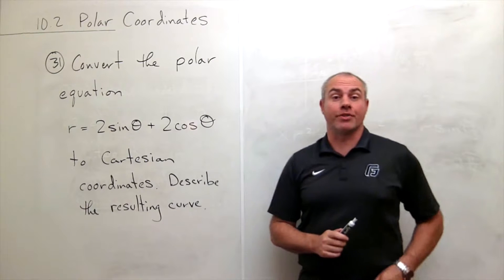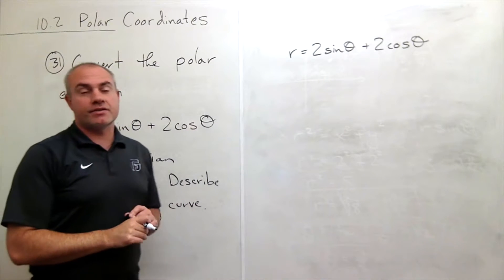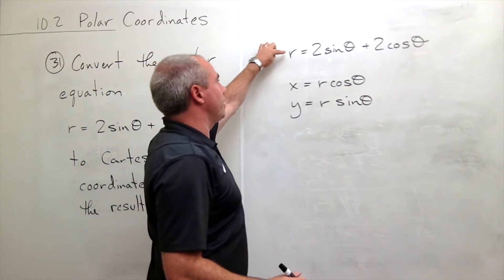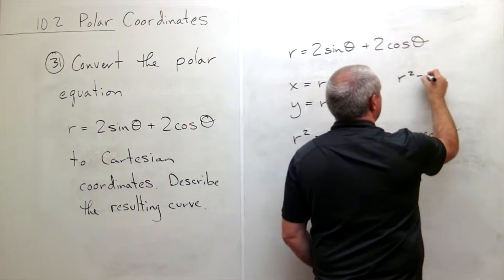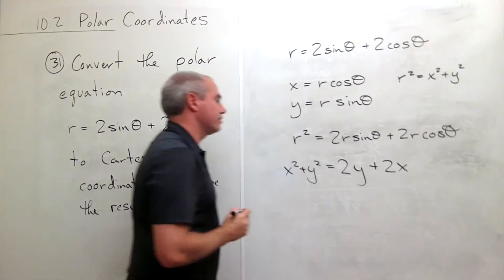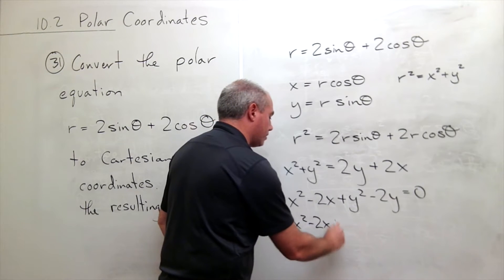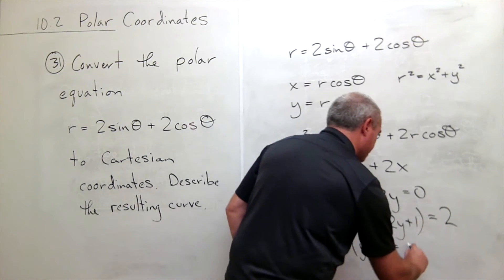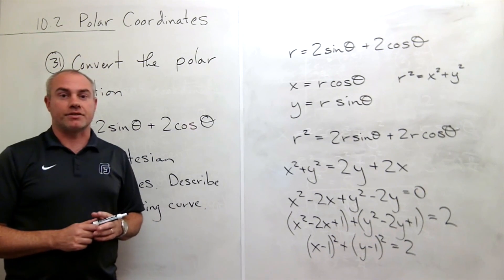Polar Coordinates, Example 4